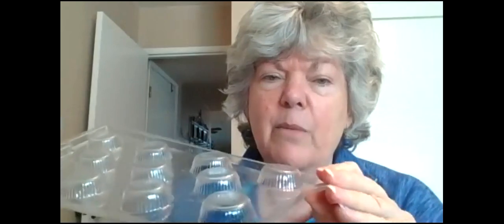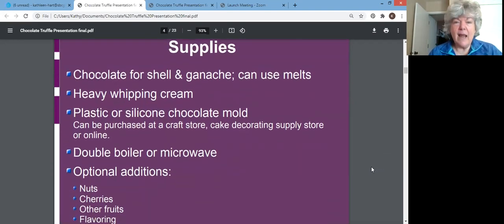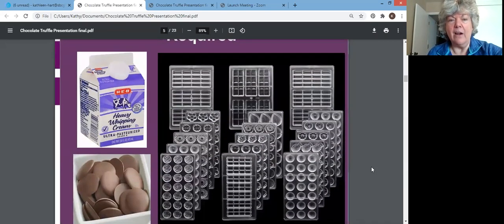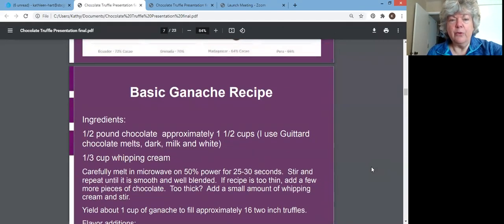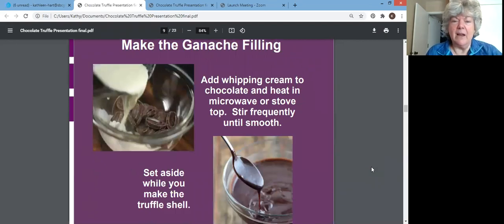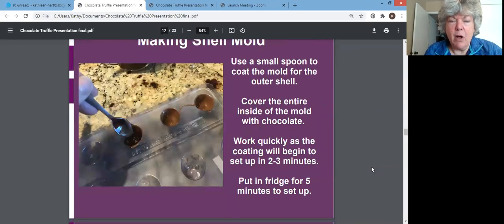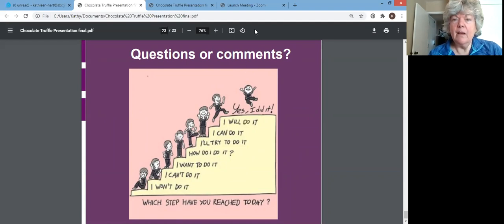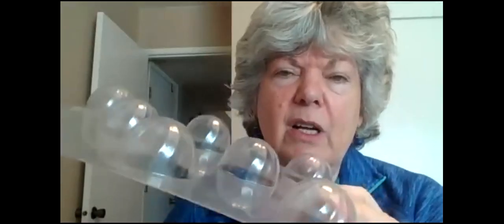How to Make Chocolate Truffles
Learn how to make beautiful chocolate truffles using candy molds during this online community event.  These are fairly simply and look stunning!  You can make some of these delicious treats for the holidays or for yourself as a special treat.  Detailed  recipe instructions will be provided during presentation.
Hosted by Friendship Force of Sacramento and The Renaissance Society.  The Renaissance Society & Friendship Force organizations want to share great virtual learning experiences like this one with our community. Be sure to follow our The Renaissance Society & Friendship Force of Sacramento organizer on Eventbrite to learn about upcoming free classes and lectures.  You can see a list of our free, open to the public virtual events listed

What is Friendship Force?  Watch this 2 minute video for an overview.